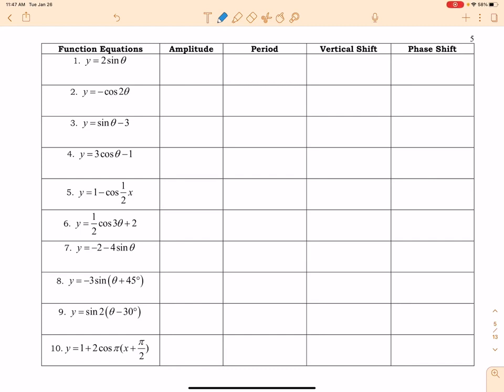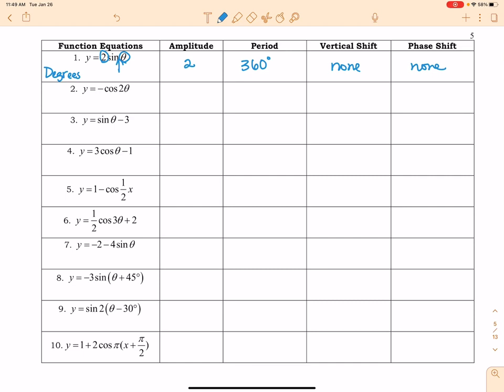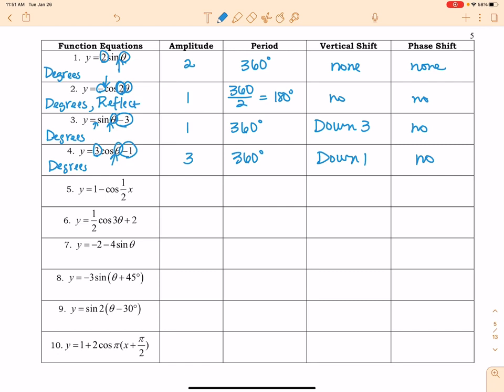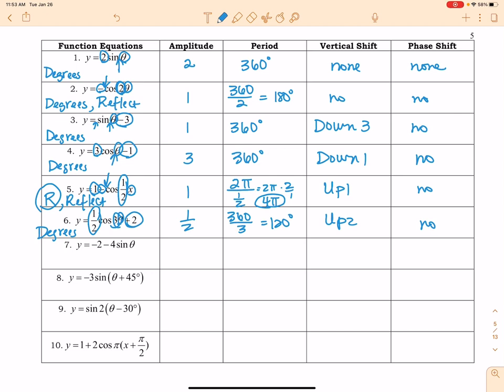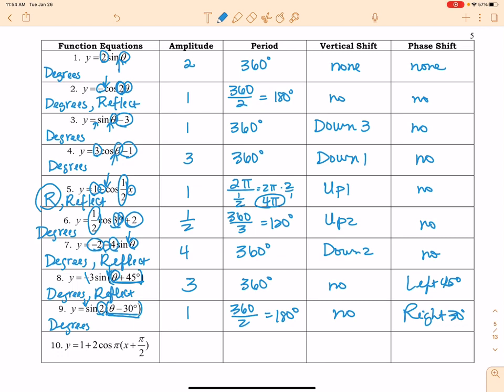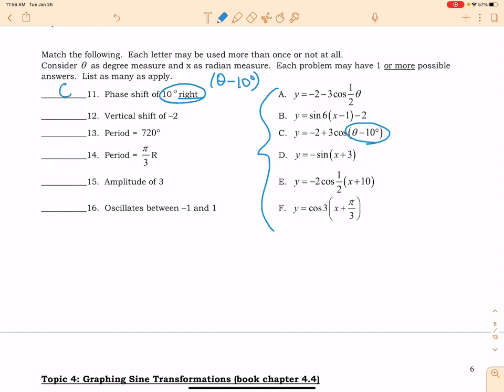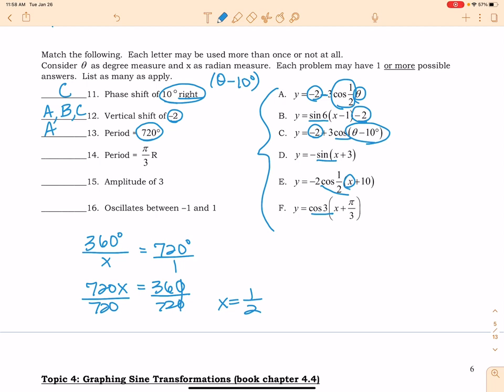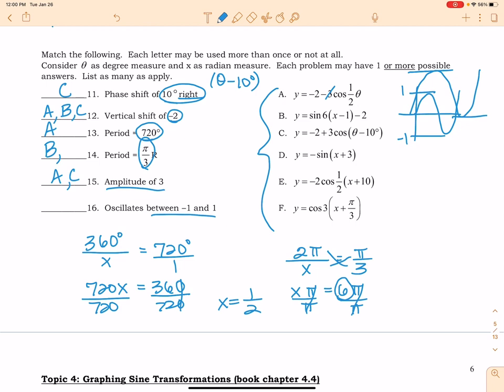PC Unit 6 Trig Transformation Examples